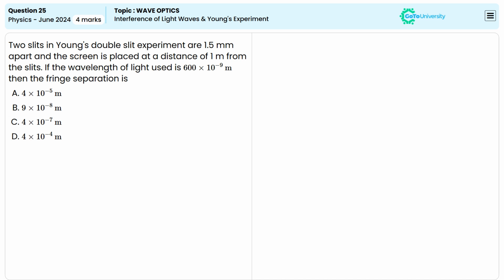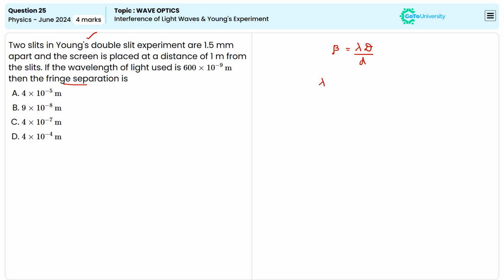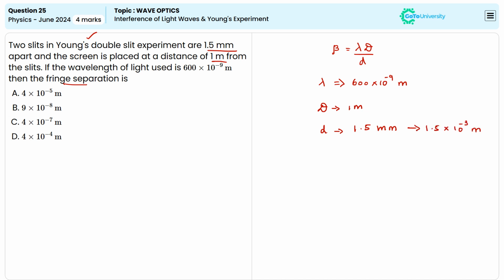NEET Past Paper Physics |Q25| June 2024: Key Insights on Young's Double-Slit Experiment| Wave Optics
Topic Name: [WAVE OPTICS] | [Interference of Light Waves & Young's Experiment] | [Practice Test]